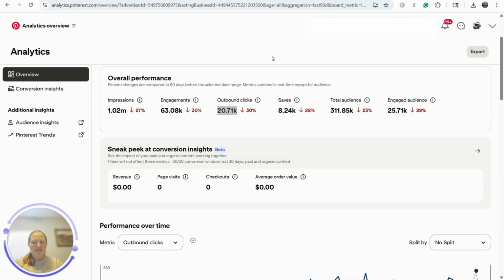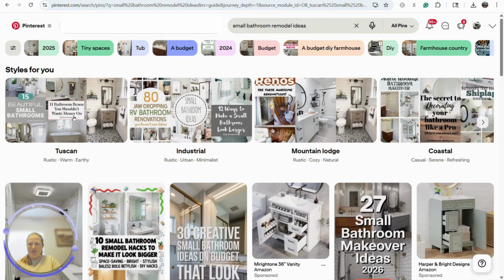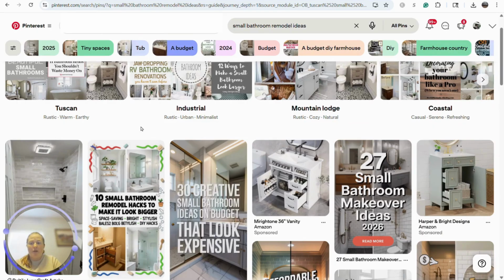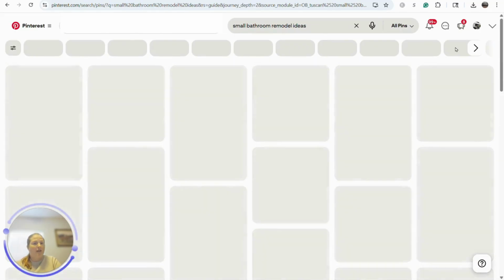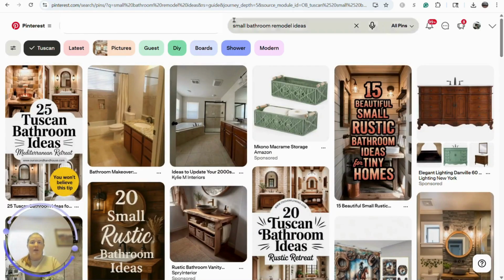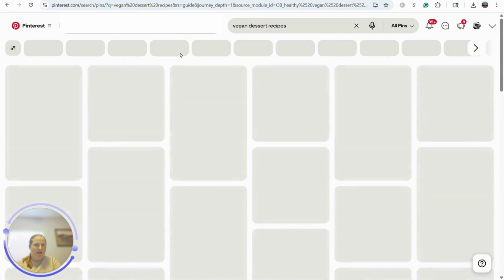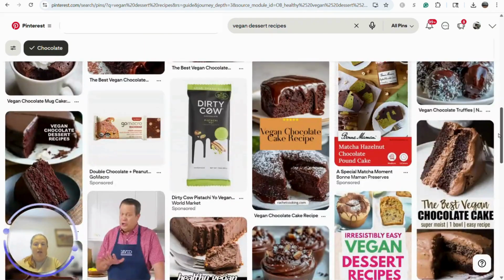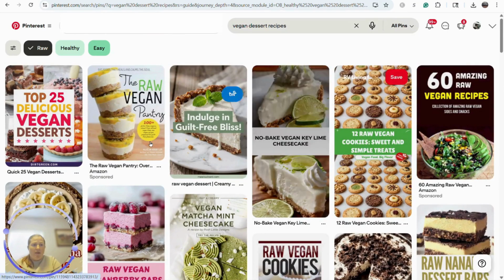How to Find Pinterest Keywords (Free Method That Actually Works)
Want to learn how to find Pinterest keywords that actually drive traffic to your website?

In this video, I’m walking you through my exact free strategy for finding high-volume, low-competition Pinterest keywords — without using any paid keyword tools.

I drive thousands of visitors to my website every single month using Pinterest, and this is the exact method I use before writing blog posts, creating pins, or optimizing content.

Here’s what you’ll learn:
• How to start with a high-level Pinterest keyword
• How to analyze whether a keyword is too competitive
• How to use Pinterest’s built-in suggestions the right way
• How to refine keywords using Pinterest adjectives
• How to identify high volume, low competition opportunities
• Real examples (small bathroom remodel ideas + vegan dessert recipes)
• How to know when a keyword is worth targeting

Most people make the mistake of targeting broad, competitive keywords. That’s why they never rank.

Instead, I’ll show you how to find the sweet spot — keywords that Pinterest is suggesting (which means people are searching for them) but that don’t have a ton of exact-match competition.

This process is completely free and only takes a few minutes once you understand it.

If you want consistent Pinterest traffic in 2026, this is where you start.